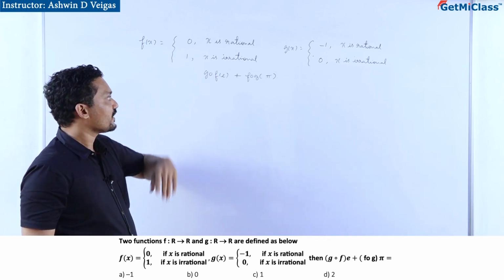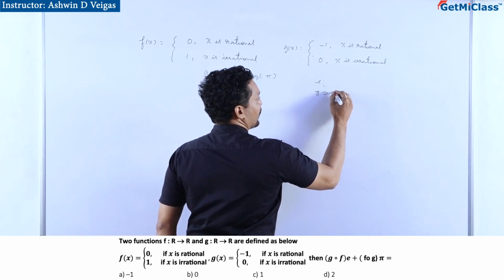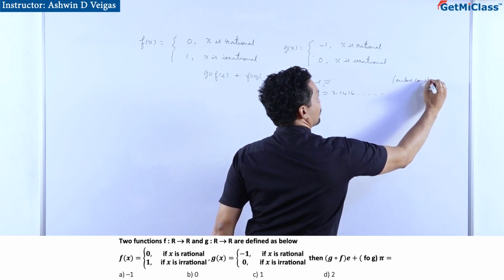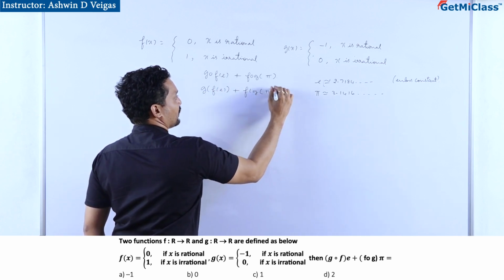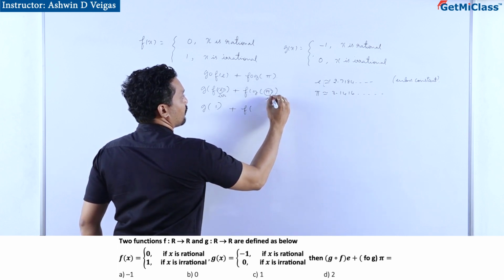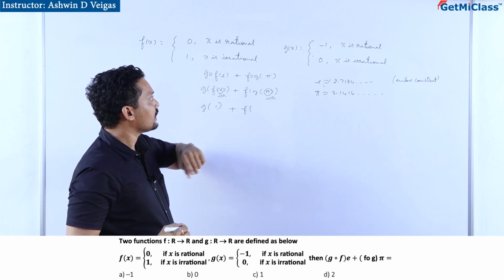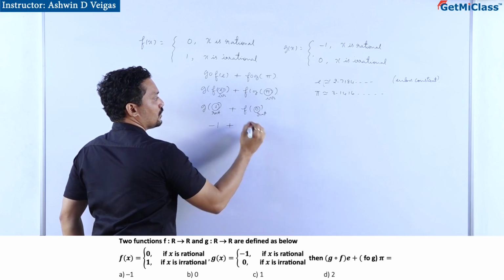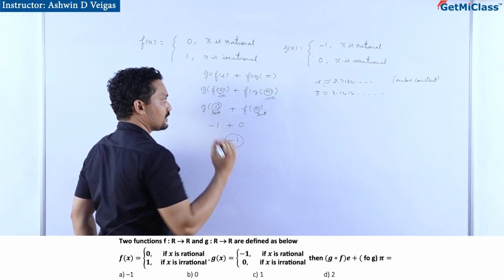Mathematical Functions Defined for R KCET 12th Mathematics Relations and Functions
Explanation of Rational and Irrational Number Functions.